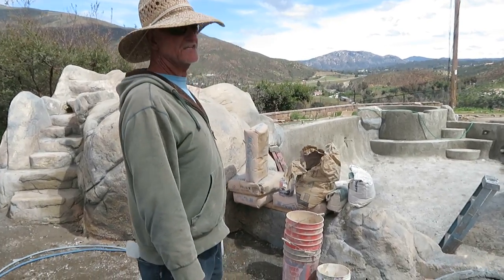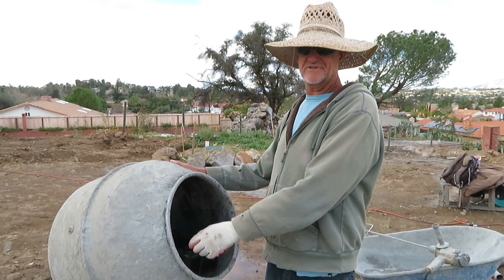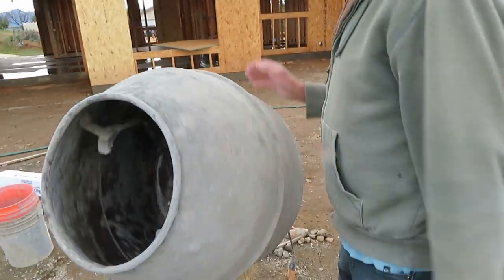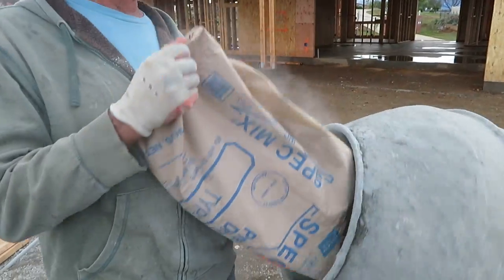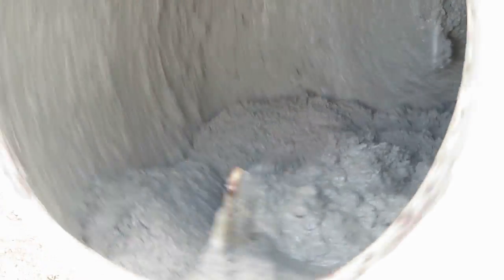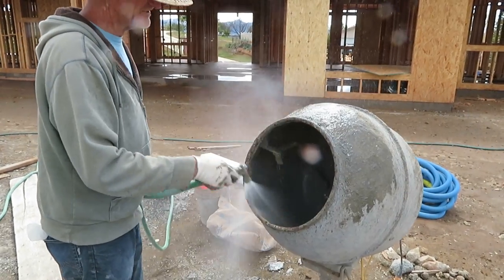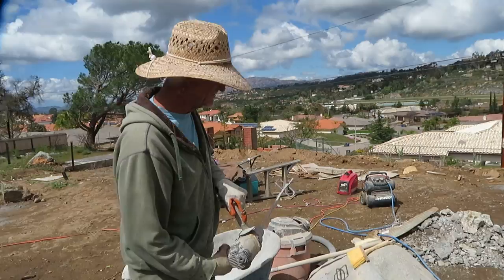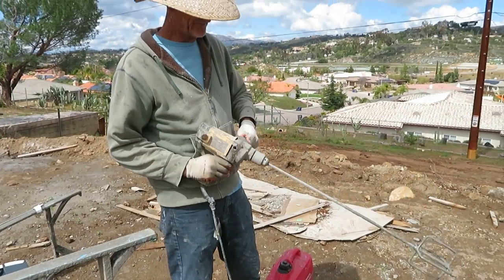Fake Rock Mortar, How to Mix It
Here we see the simple way to mix up a thin mortar mix for hopper texture coat spraying.  We include a pint or two of Sika Acrylic Add-Mix in a full 94lb bag of mortar mix, (called Spec Mix from Home Depot here in San Diego) when using an electric mixer.  A little less than a pint when mixing 5 gallon batches.  Anyway, for more cool fake rock how to content, including FREE pdf downloads and more check out davehenderson.podia.com Then my blogs and links to other platforms are Anyway, thanks so much for checking out my stuff.  I really appreciate it.  Now go have an awesome day NO MATTER WHAT!  Cheers, Mr. Dave :) ...

To access free content, ebooks, and courses and to learn how to do what I do, go to: